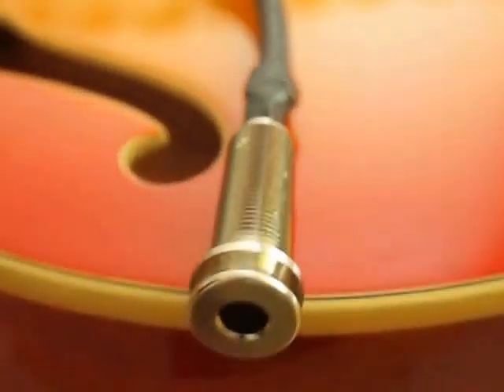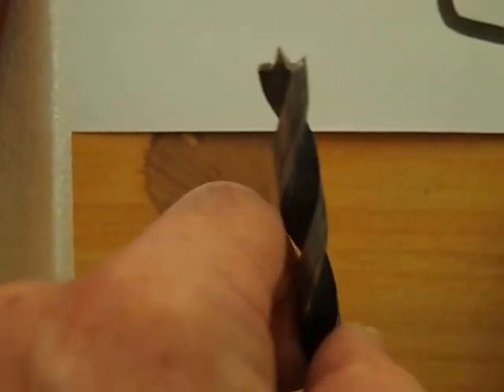How to make a Left Handed Electric Twelve String Guitar in one day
How to make an Electric Left Handed Twelve String Guitar, like the one that Roger McQuin of the Byrds plays, in one day.

Thomann.de Harley Benton Rickenbacker Copy RB-612 CS
Review of the right handed model converted to Left-hand

Full video of how the project was completed with detailed shots of the inside of the electronics, and how to convert a mono standard electric guitar to stereo wiring in the very simplest way.

Soldering the jack socket and cables required are fully explored.

Problems with intonation of Left Handed guitars solved by adjusting the bridge and sadle to accomodate left handed players.  All issues solved and a demonstration of the completed guitar at the end.

There is much more to left handed than meets the eye or ears, and it is not easy to find anything devoted to this subject anywhere on the web.

A twelve string is a very high level advanced instrument.  At the moment, this Thomann Rickenbacker copy is about the only serious instrument available at affordable "Bluesman" prices.  At the time of making this video (2015) the Harley Benton RB-612 CS cost €230.  That is about as good a deal as you will ever get on an instrument of this quality.  Big thanks to Thomann!